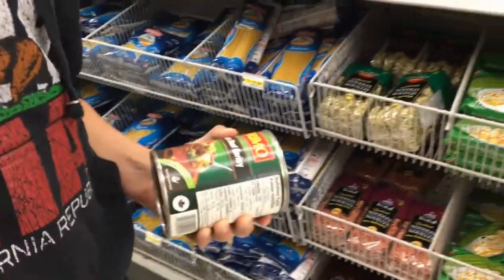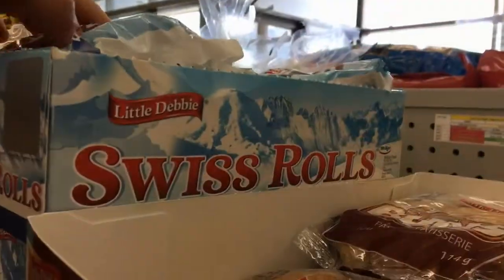We Made a GOURMET Meal, But the Food Was Only From Dollarama!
Yes, everything was from Dollarama! And yes, we walked down Lakeshore with a tripod and microphone.